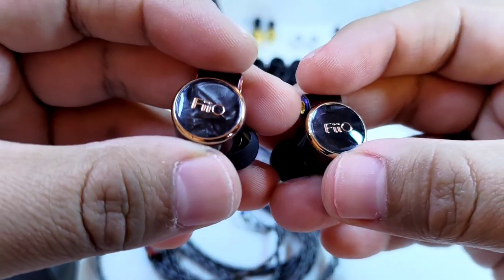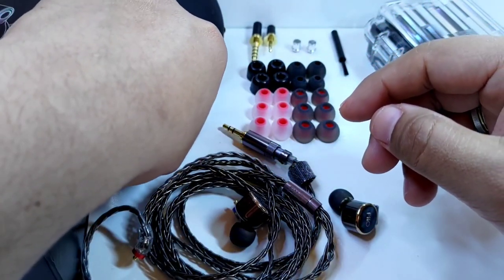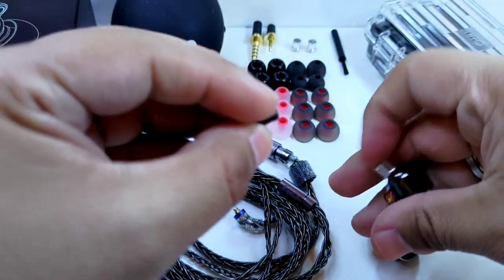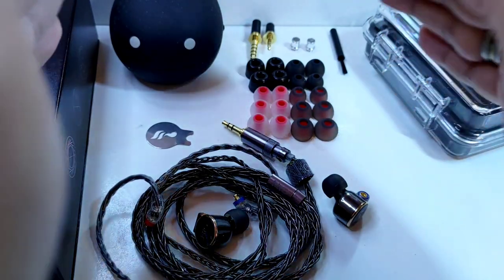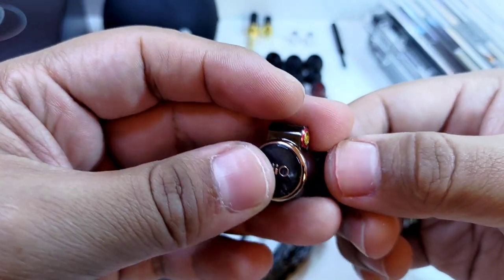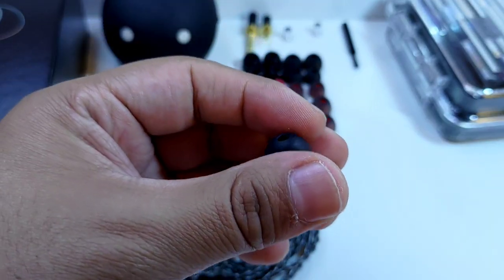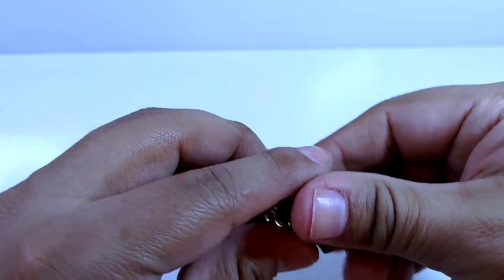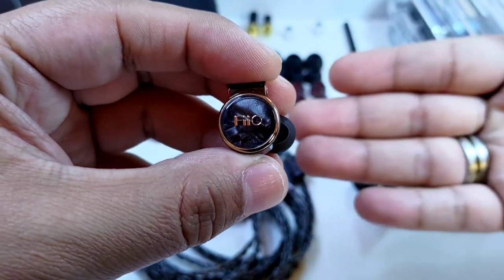FiiO FD3 Pro | Una Charla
La serie FD de FiiO integra un auricular más en su gama media. Con un toque musical, equilibrio tonal adecuado y muy buen nivel de detalle, se expresa bien en el escalón en el que pertenece.
Timing:

00:00 Introducción
03:15 Empaquetado y Accesorios
05:35 Diseño
08:22 Especificaciones Técnicas
09:56 Características del Sonido
25:51 Comparativas